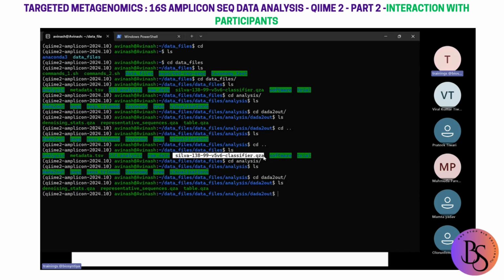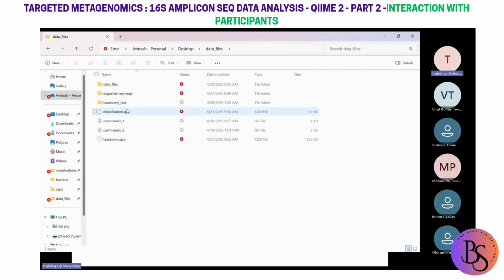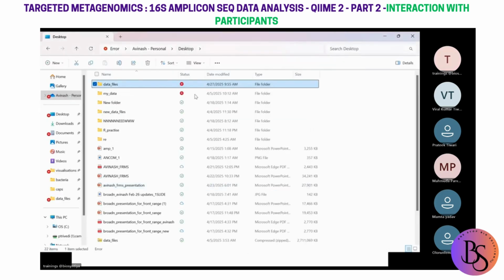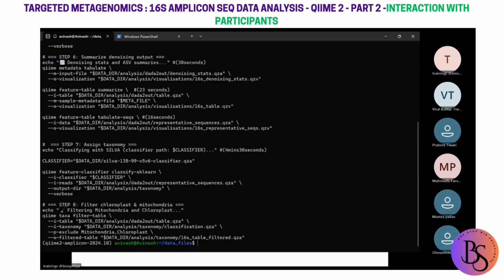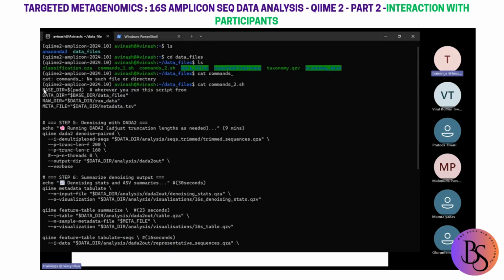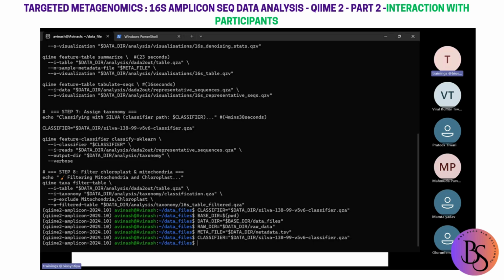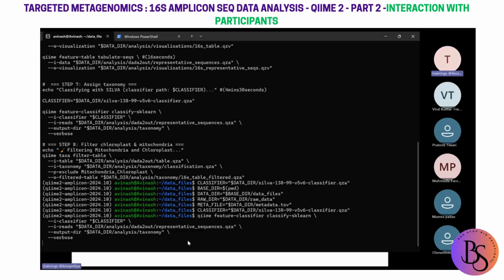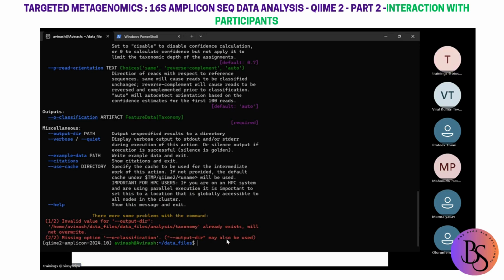BIOSYNTIYA SOLUTIONS TARGETED METAGENOMICS 16S DEMO AND INTERACTION